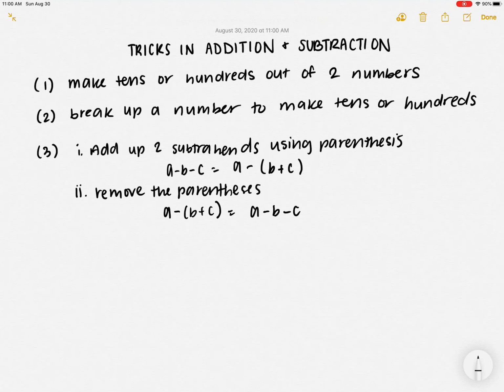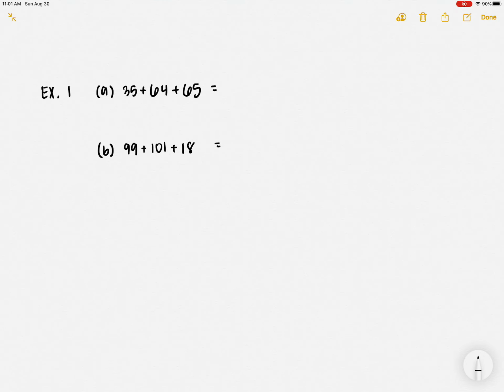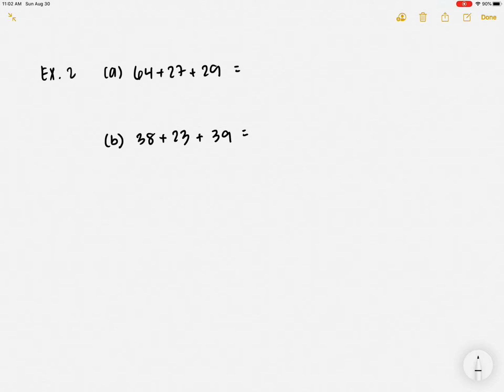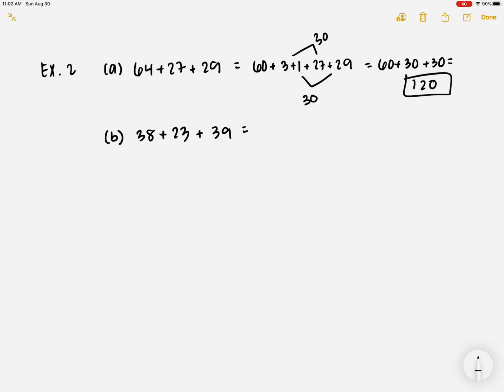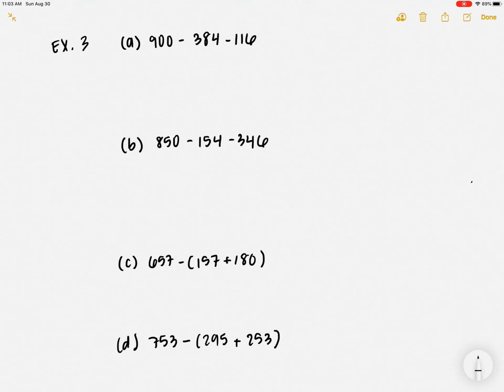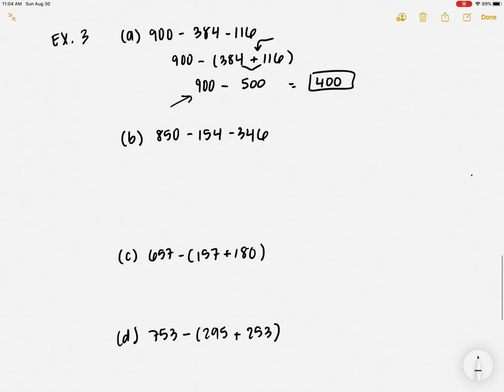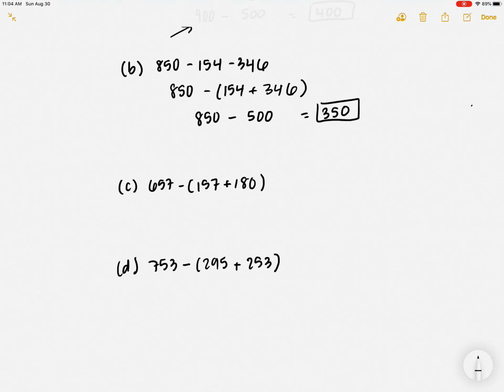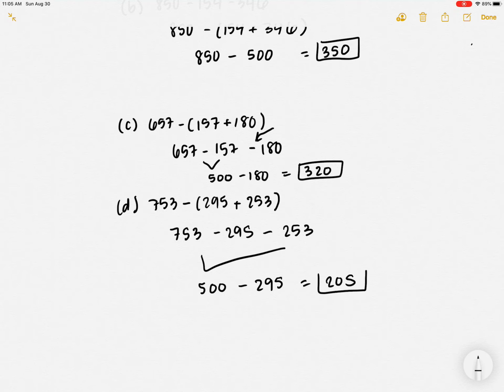Andromeda(4-5): Tricks In Addition And Subtraction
Elementary School (4-5) Competitive Math in Tricks In Addition And Subtraction. Made by Ananya L. Produced by San Antonio Math Include.